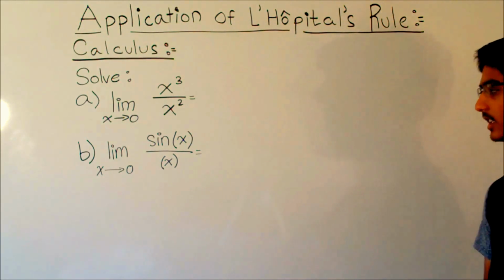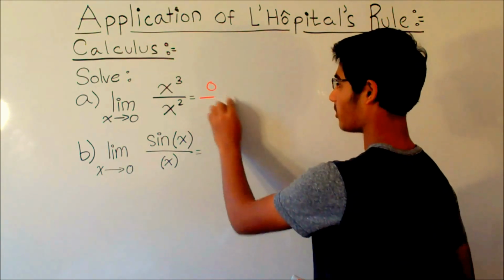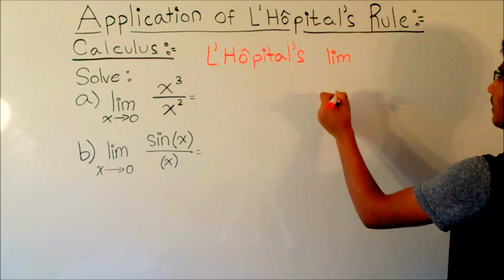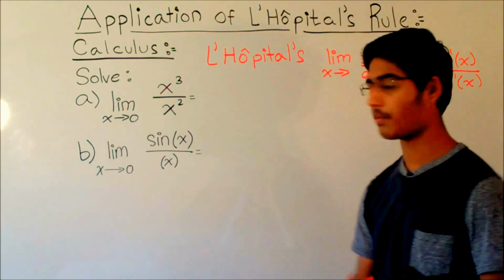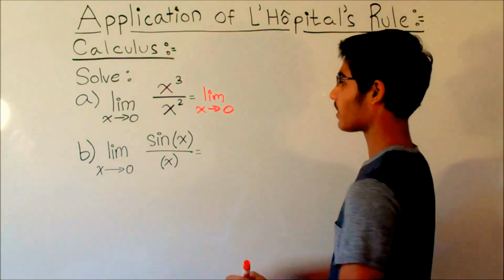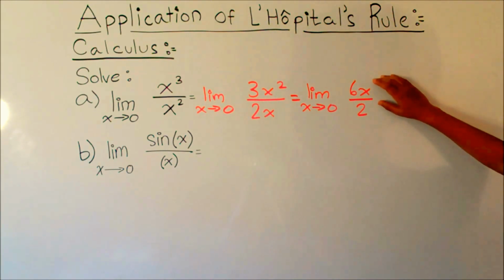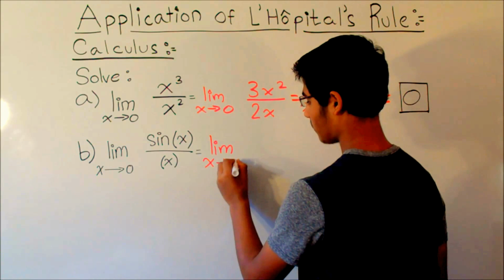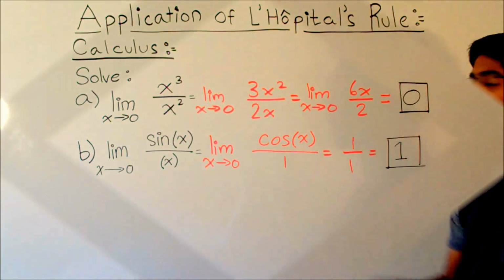Applications of L'Hopital's Rule